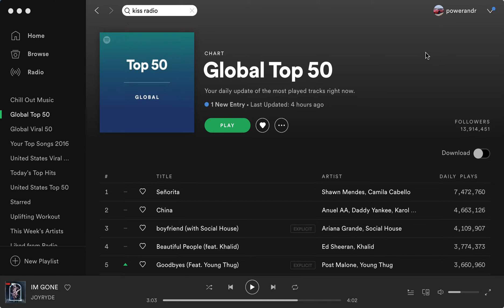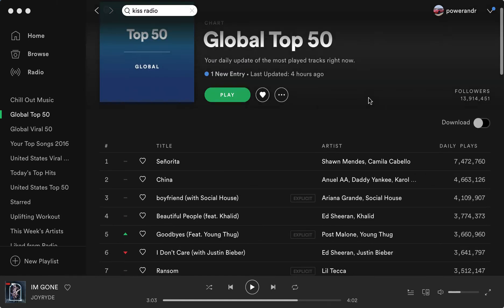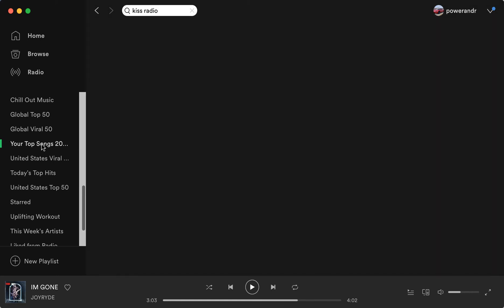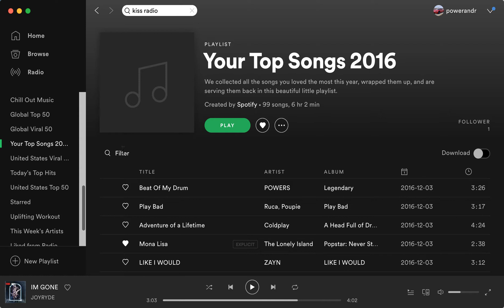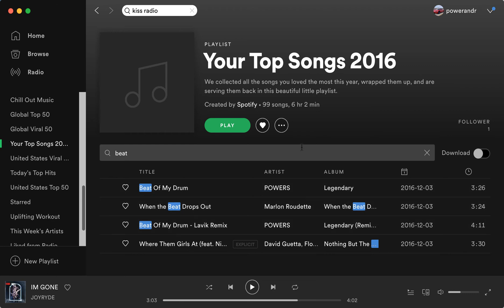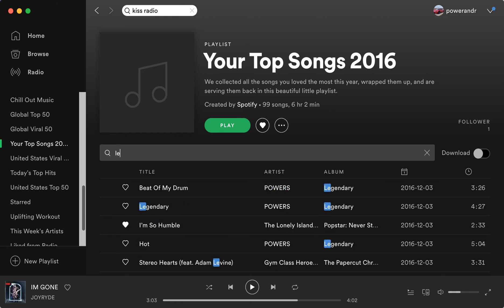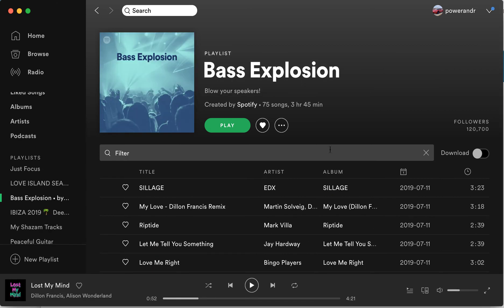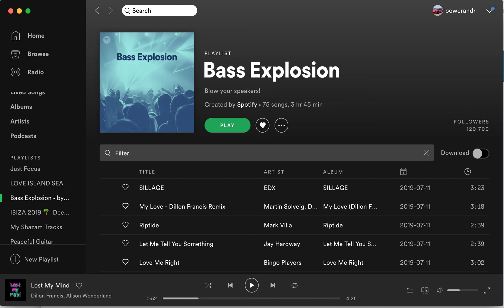HOW TO USE FILTERS IN SPOTIFY?